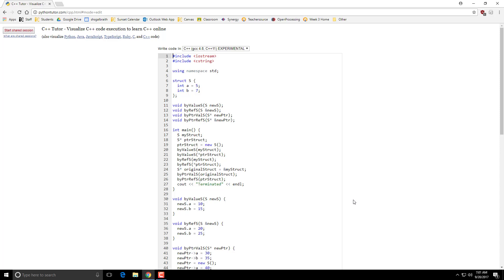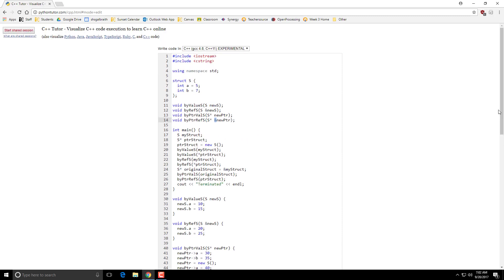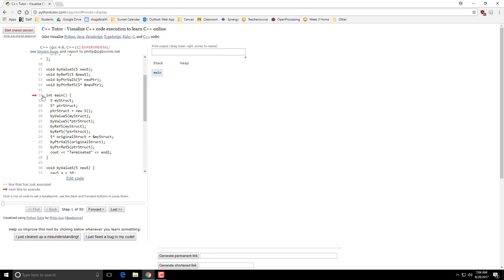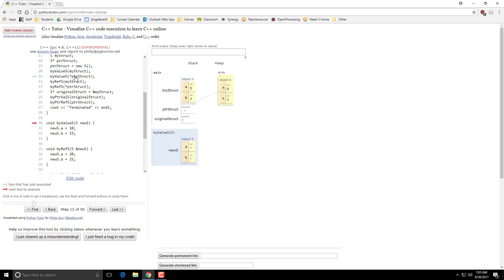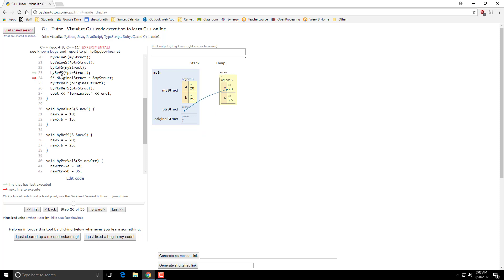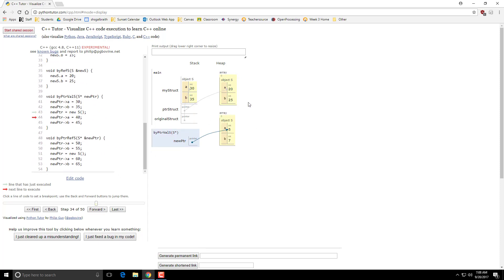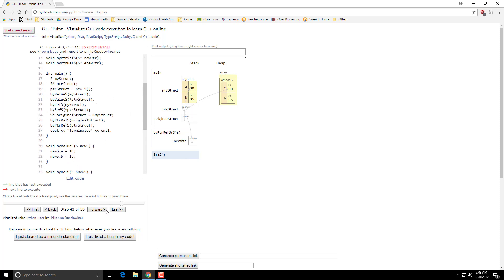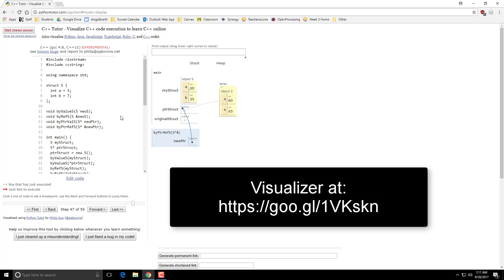Stack and Heap Visualizer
By reference and by value are explained again, using a visualizer.